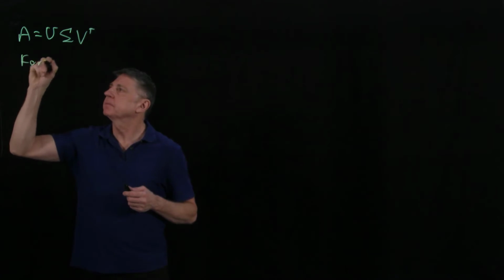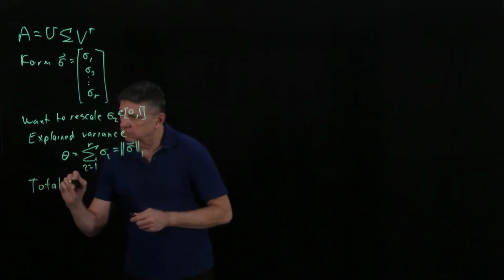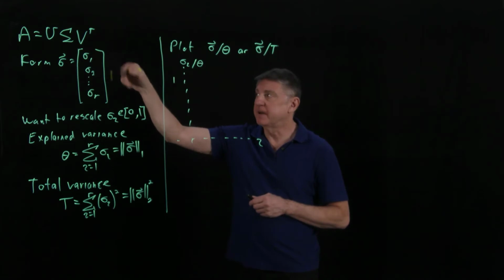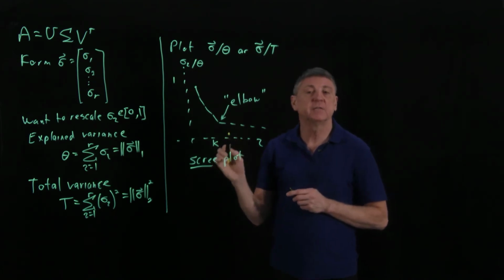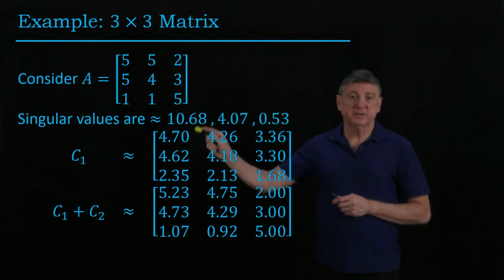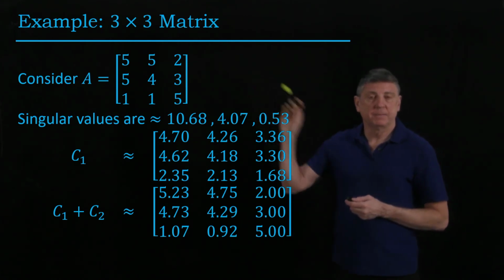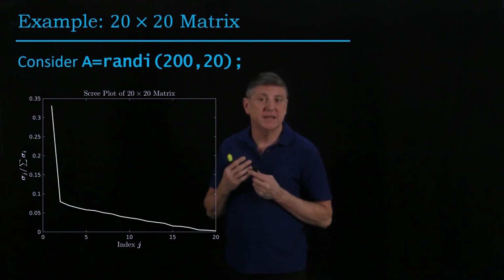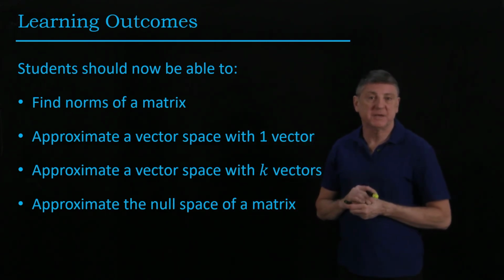LinearData17eScreePlot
The "scree" plot of the SVD of a matrix can be a guide to selecting the rank of an approximation to the matrix. Part of a series of lectures: